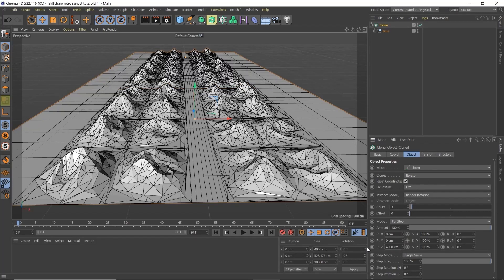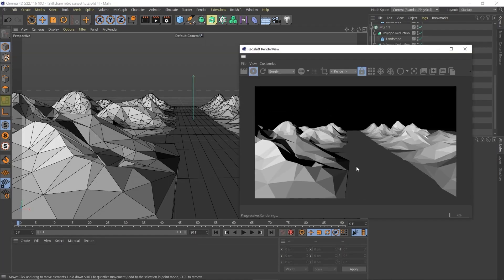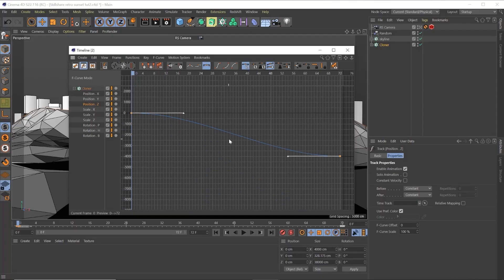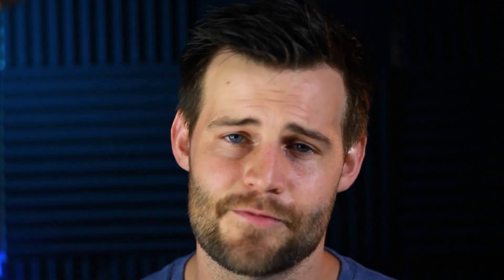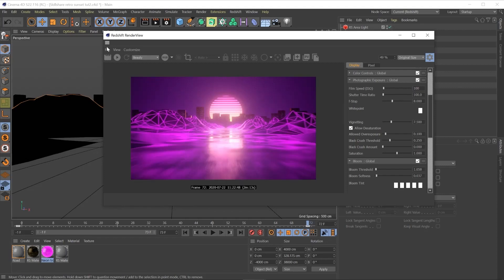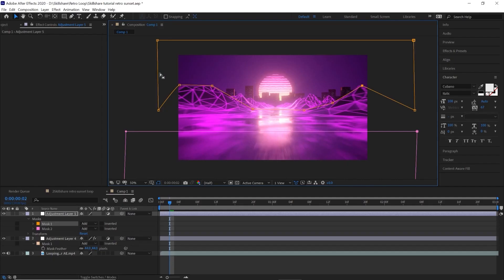Skillshare Class Trailer - Create a Retro Style Sunset Loop in Cinema 4D with Redshift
In this Skillshare Class we will learn to create an 80s retro style seamless loop in Cinema 4D with Redshift. We'll create a looping animation that cruises past low poly mountains over a wet road towards a city skyline. We'll cover C4D 's landscapes, cloners, and animation tips as well as creating materials, lights, motion blur, render settings and Redshift Post FX. We'll use Adobe Premiere Pro and Adobe After Effects to put the final touches on our loop.
Get two FREE months of Skillshare and learn to make a radical loop

Can't wait to see you in class!